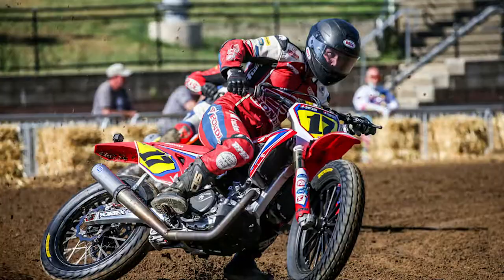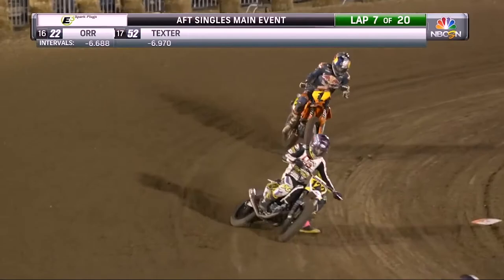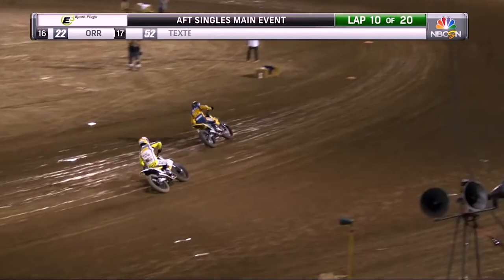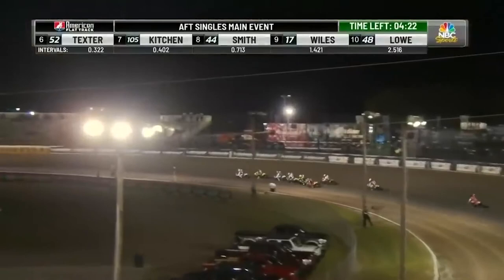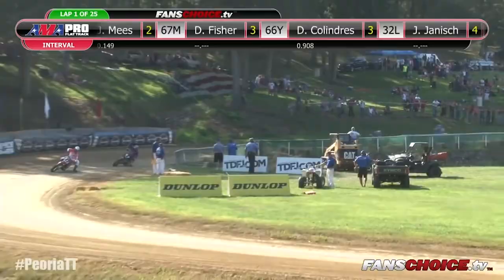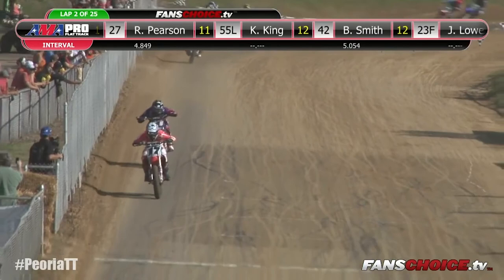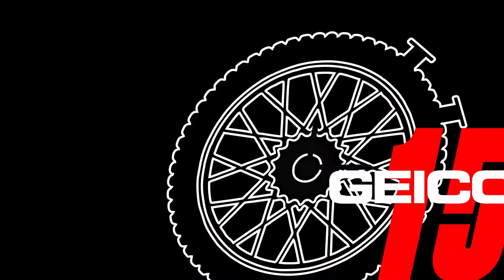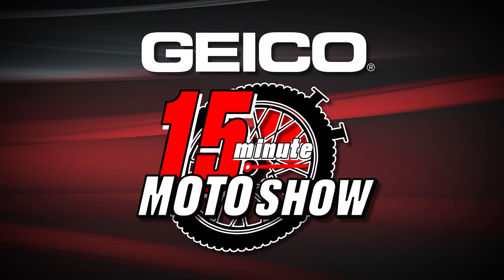GEICO 15 Minute Moto Podcast with Henry Wiles (Episode 2)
American Flat Track racer Henry Wiles sits down with Ralph Sheheen to talk about the upcoming 2021 season and much more.

About: Henry Wiles is an American Flat Track racer from the United States who has competed in the championship since 2003, winning the Peoria TT event a record 14 times in a row, 2004 through 2018.

Check out the latest motorsports news on SPEEDSPORT.com